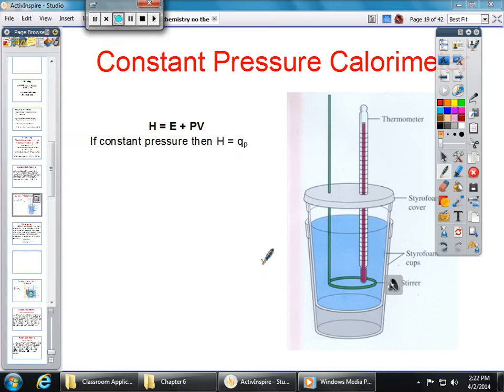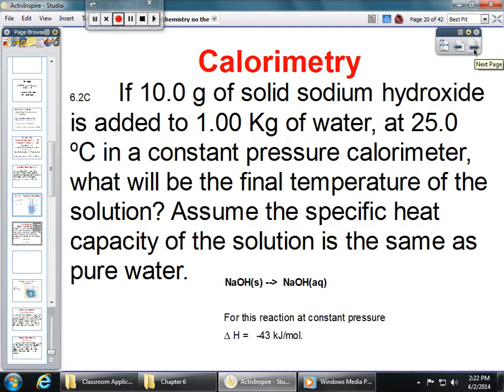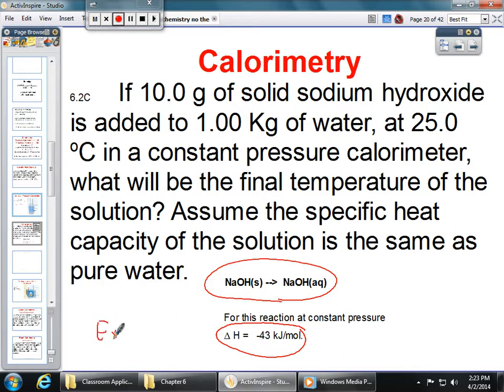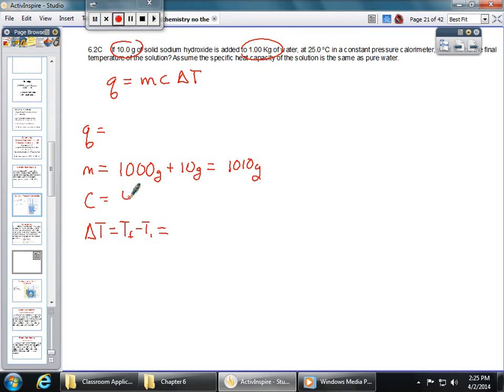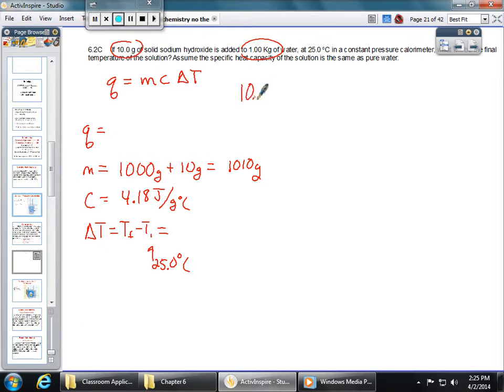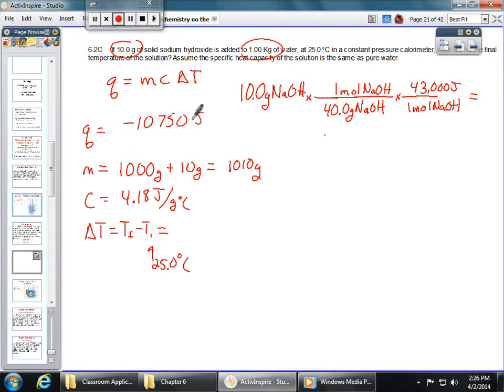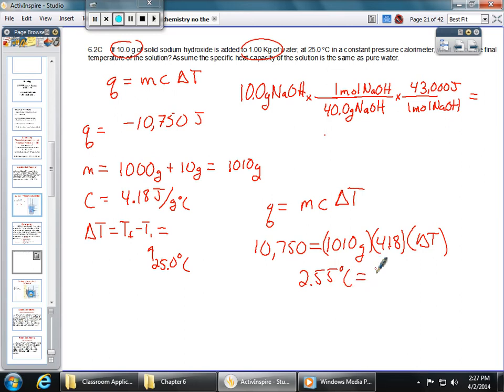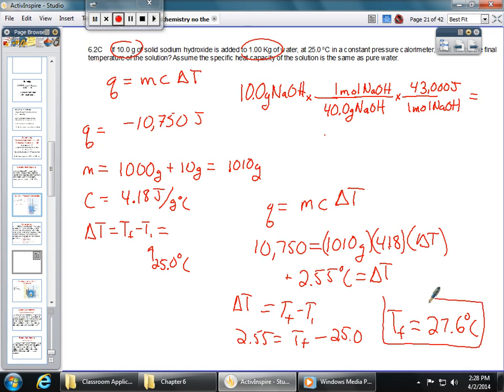Chp 6 Calorimeter problem for AP Chemistry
Solving a coffee cup calorimeter problem involving heat of solution.